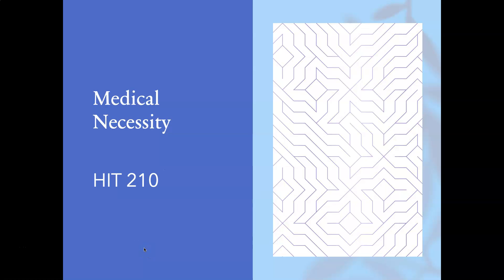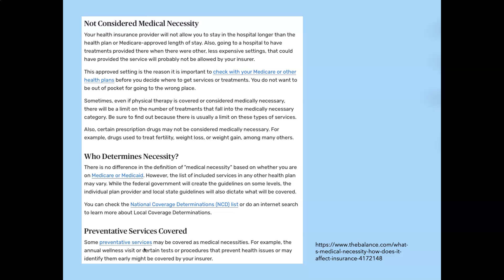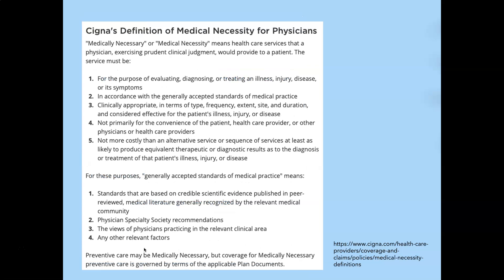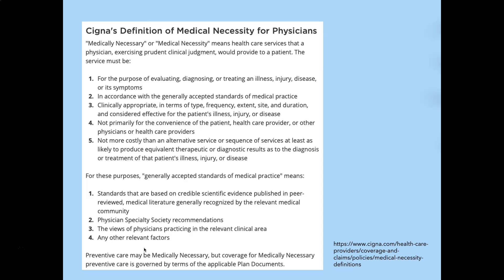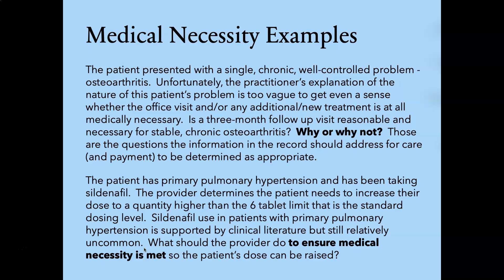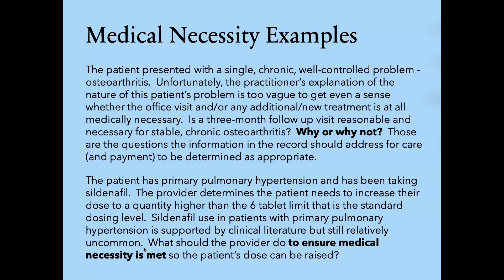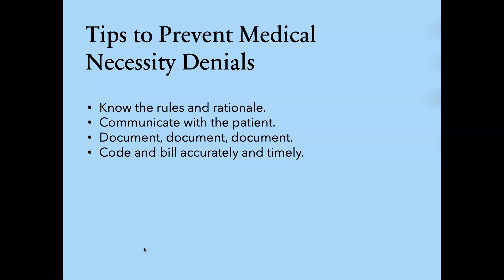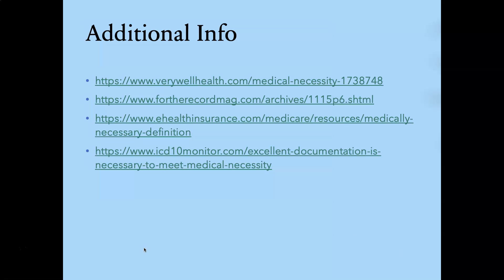HIT 210 Med Necess